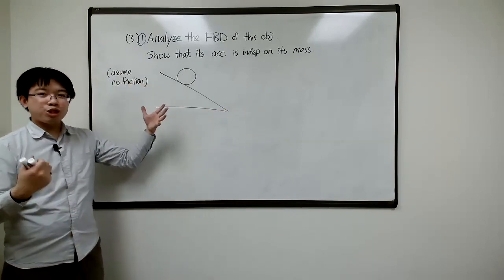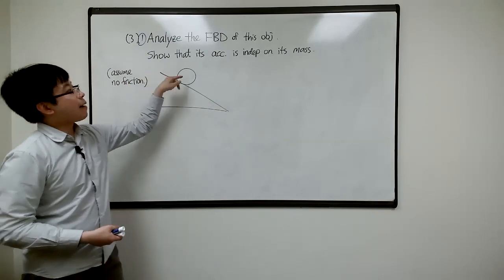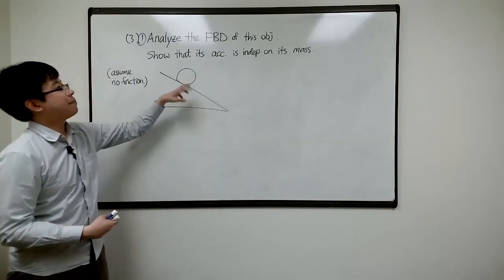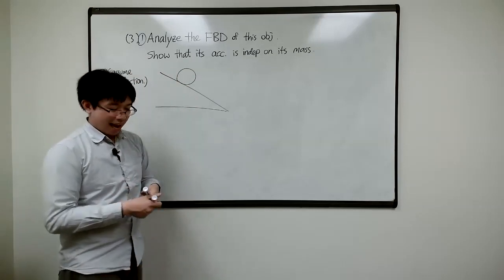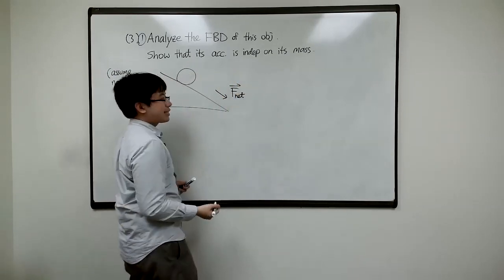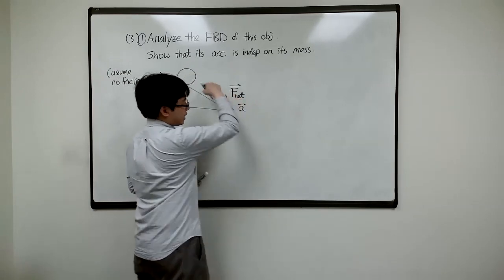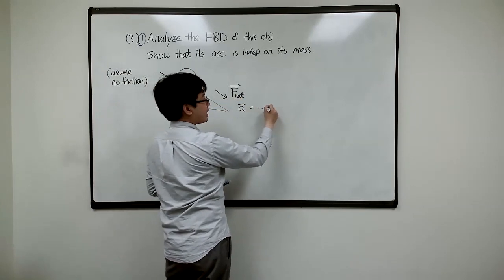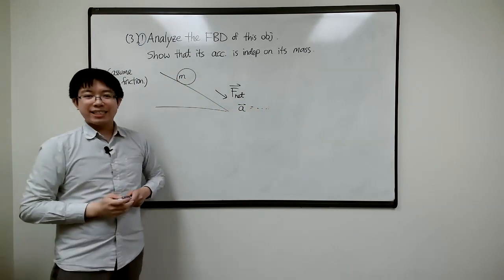P3A L5F. End of Lecture Question